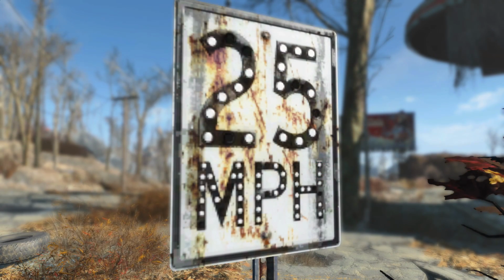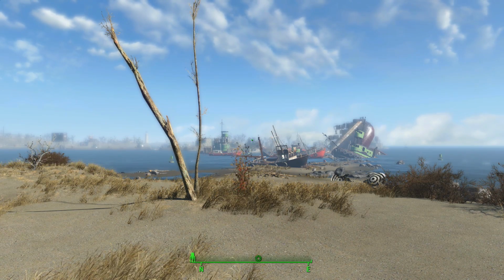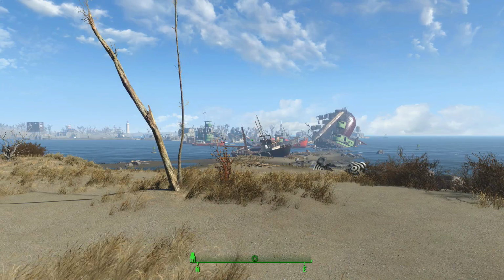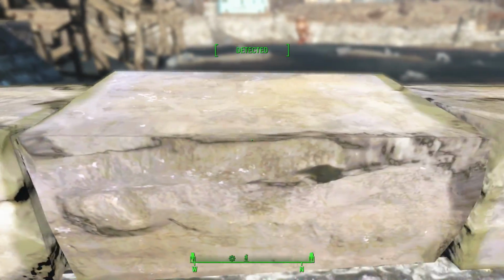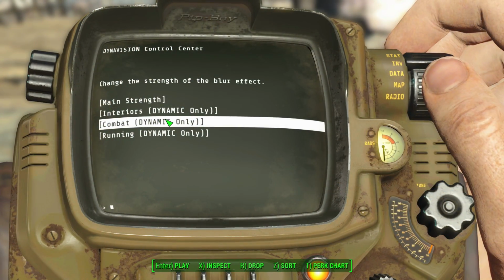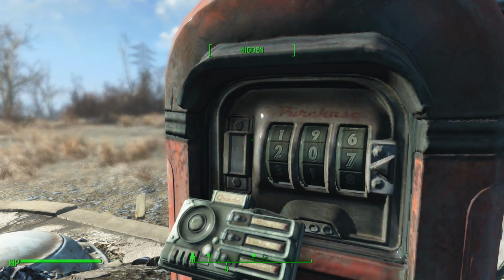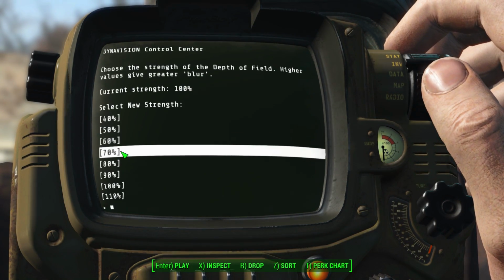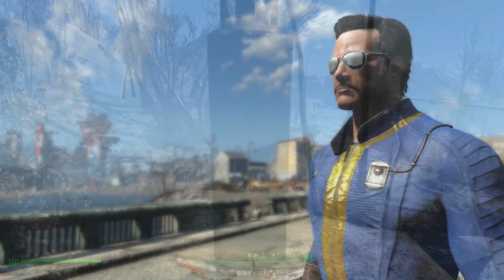FALLOUT 4 Mod: DYNAVISION - Dynamic Depth of Field